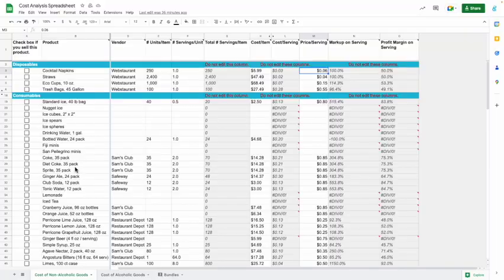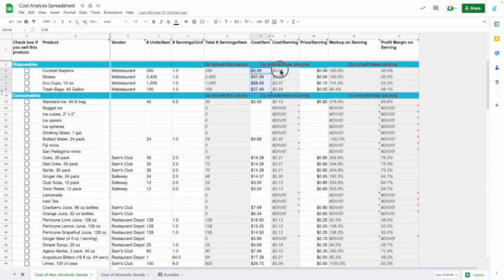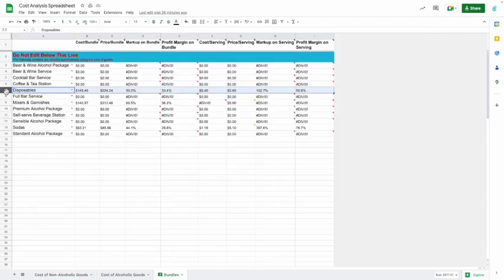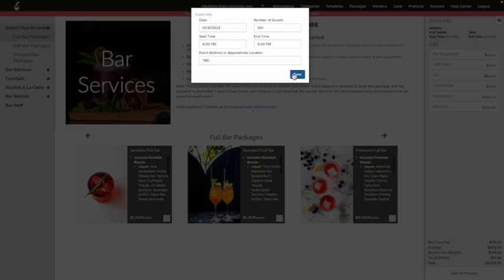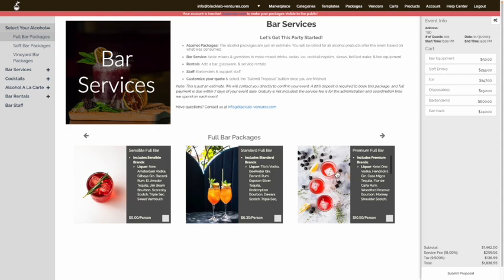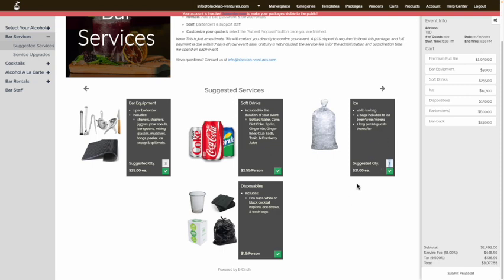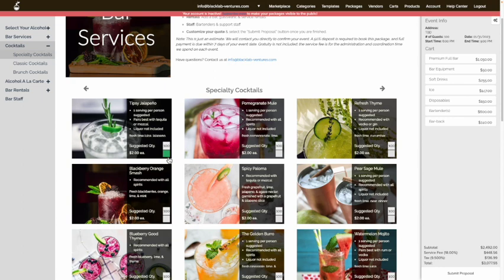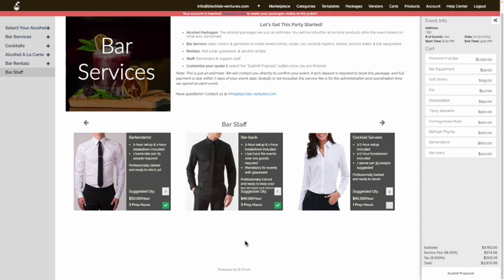How To Price Event Services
Learn how to price event services. In this video, we'll discuss pricing strategies, break down cost analysis, and show real pricing examples from an industry pro.